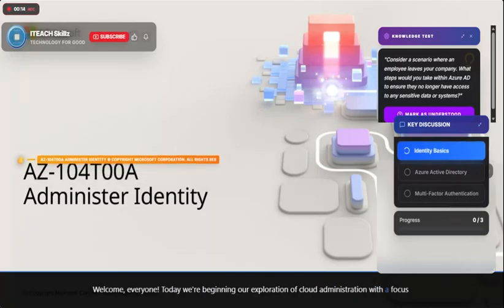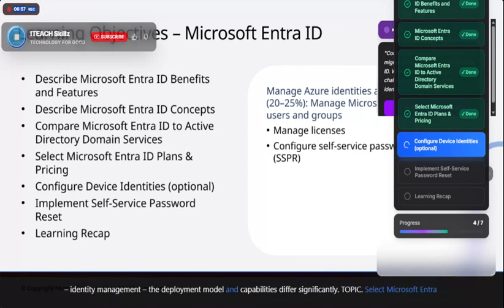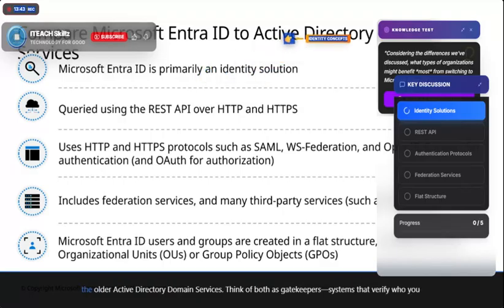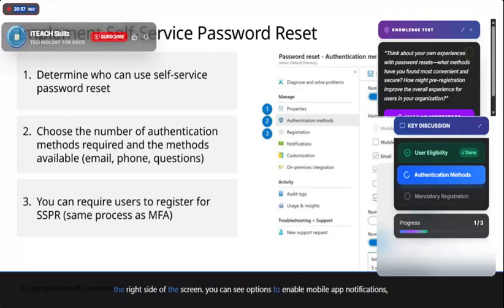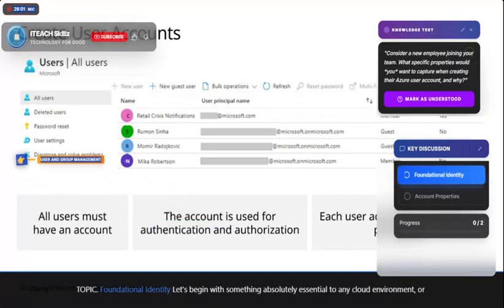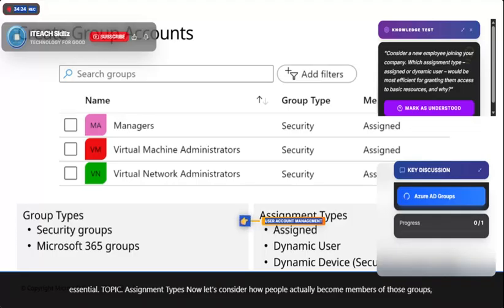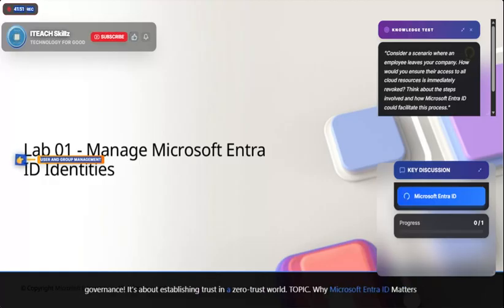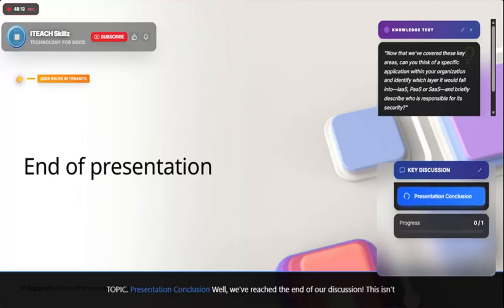AZ-104 Identity Module Explained — Must-Know for Exams!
🚀 Ready to dominate the AZ-104 exam? In this high-energy, step-by-step tutorial, we dive deep into *Administer Identity* (AZ-104T00A Module 1)—the #1 most-tested domain in Microsoft’s Azure Administrator Associate certification! 🔑

You’ll master Microsoft Entra ID (formerly Azure AD) like a pro: user & group management, conditional access policies, self-service password reset (SSPR), B2B/B2C integration, and security defaults vs. zero-trust configurations. We walk through real-world scenarios, CLI/PowerShell commands, and portal-based admin tasks—so you’re fully exam-ready *and* job-ready.

✅ What’s covered:
• Identity lifecycle management ( provisioning/deprovisioning )
• Multi-factor authentication (MFA) setup & troubleshooting
• Role-Based Access Control (RBAC) deep dive
• Conditional Access policies: location, device, sign-in risk
• Microsoft Defender for Cloud ID protection integration

Timestamps included so you can jump straight to weak spots! Whether you're prepping for AZ-104 or optimizing your org’s identity strategy—this is your ultimate cheat sheet.